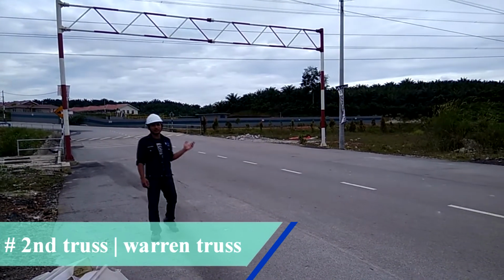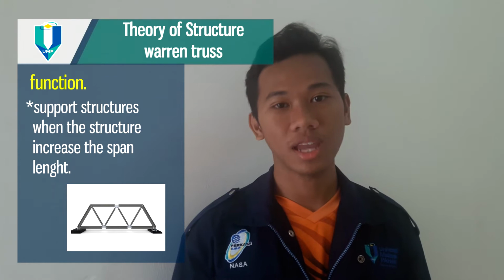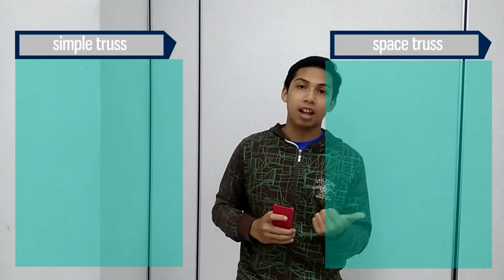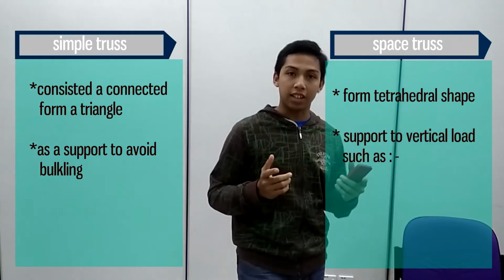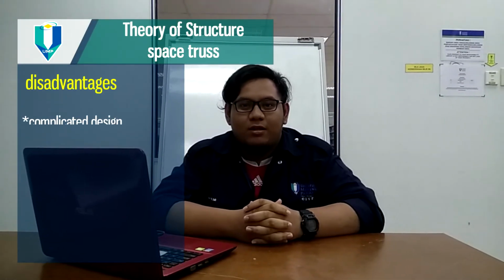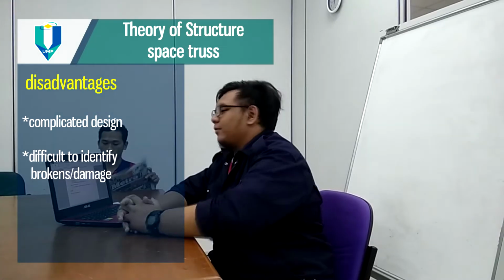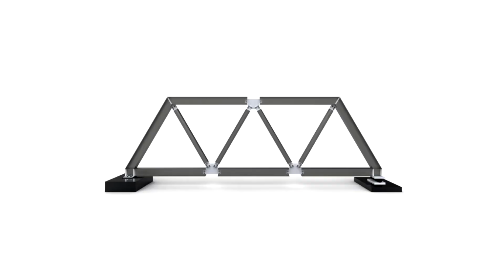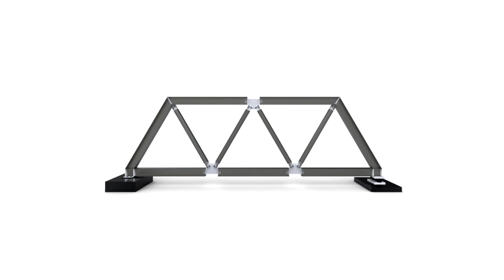theory of structure (WBL) UMP